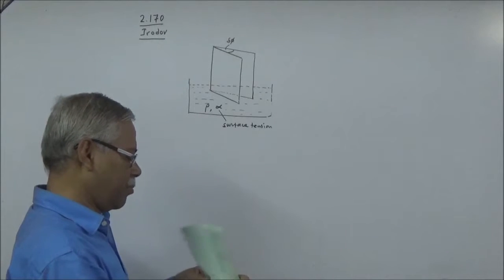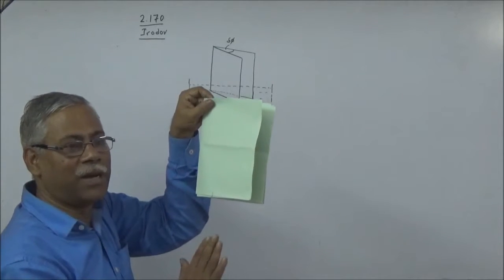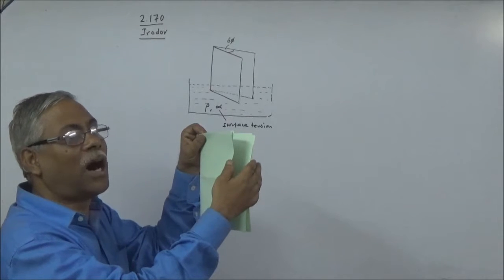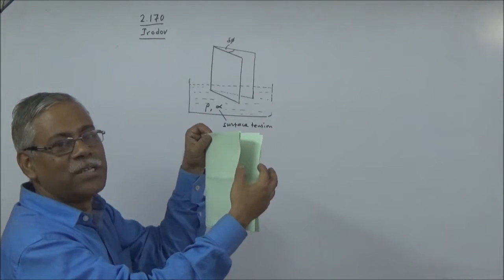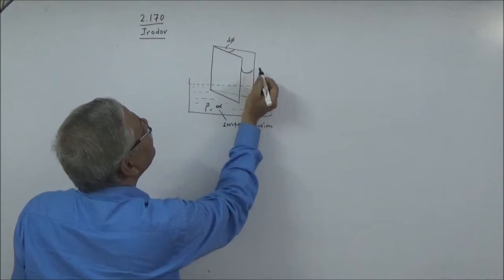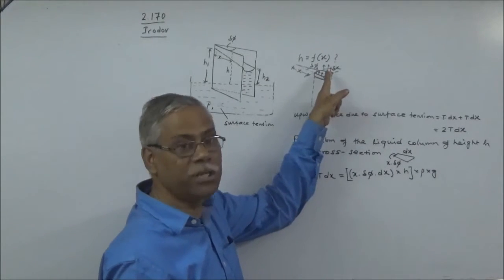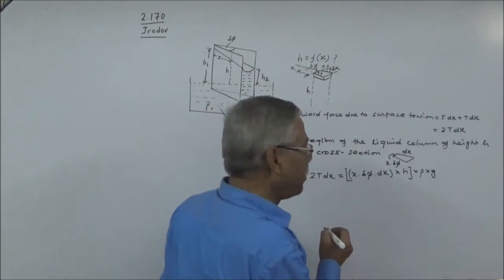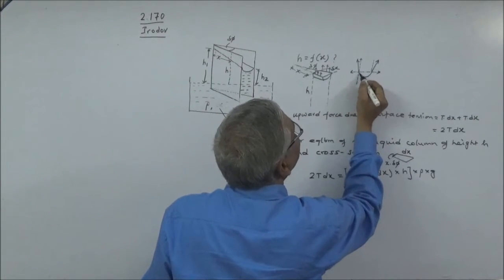IIT-JEE Physics- Solution of Irodov problem 2 .170 by Subhasish Pathak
Lecture solution of Irodov problem no. 2.170-a problem on  Surface Tension by Subhasish Pathak.
Subhasish Pathak is a B.Tech from IIT Kharagpur and has been coaching students for IIT-JEE since last 20 years. He is an expert in explaining concepts of physics with IIT-JEE orientation in a simplified and detailed manner. After watching his lectures, even the toughest concept becomes transparent to all students. His lectures are must for JEE main/JEE advanced/NEET/AIPMT aspirants. It will also help in clearing concepts for students preparing for CBSE/ISC board exams.